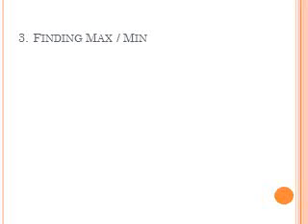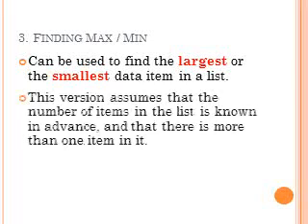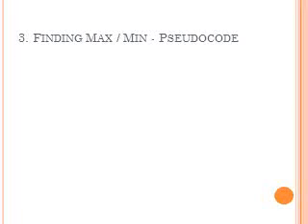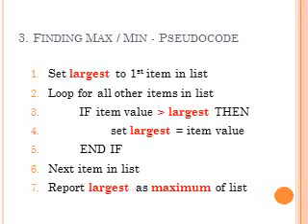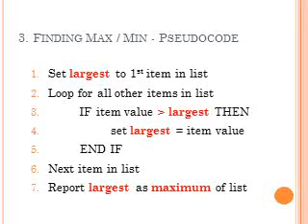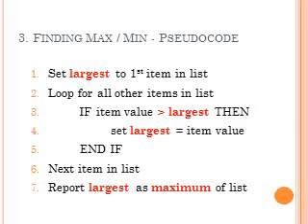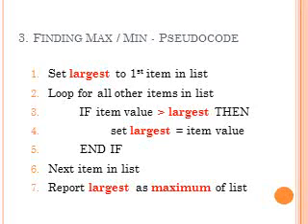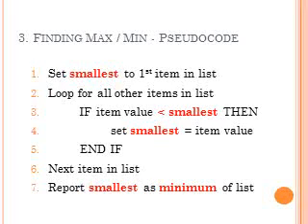LO4 Notes Finding MaxMin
This video provides detailed notes on finding the maximum and minimum values, covering key concepts and formulas to help you understand the topic of LO4. Whether you're a student looking to improve your understanding or a professional seeking to refresh your knowledge, this video is designed to offer a comprehensive overview of the subject. With clear explanations and examples, you'll be able to grasp the fundamentals of LO4 and apply them to solve problems. The notes covered in this video are essential for anyone looking to master the topic and achieve a deeper understanding of the underlying principles. By watching this video, you'll gain the knowledge and confidence to tackle even the most challenging questions related to LO4.